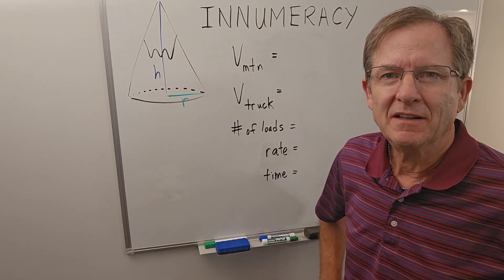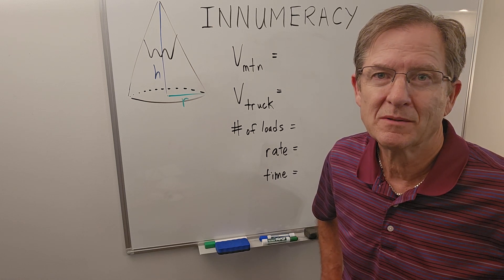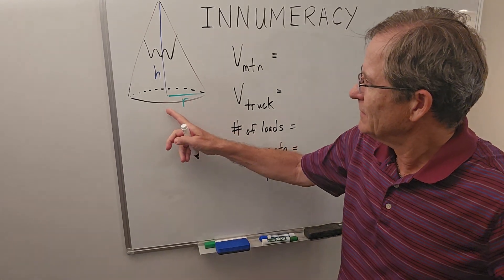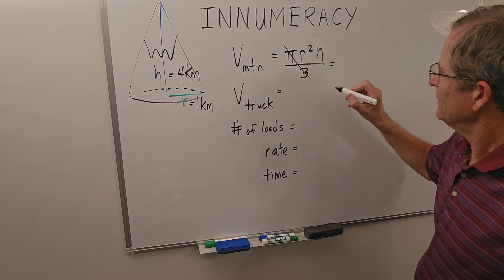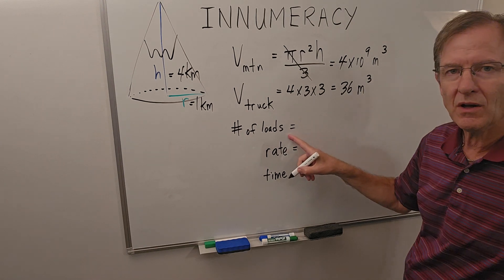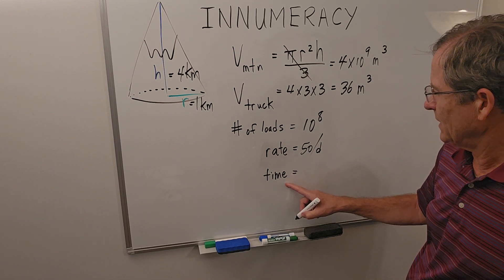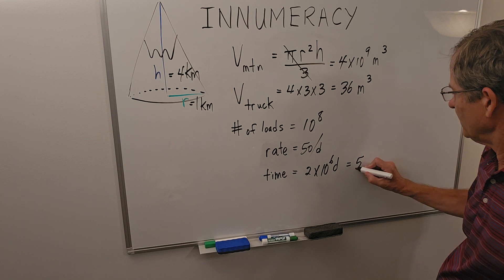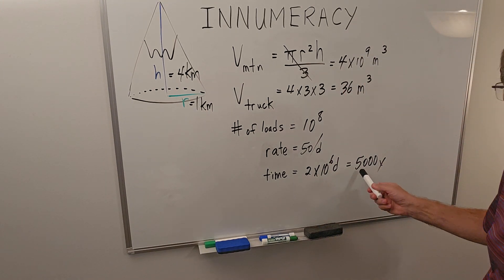INNUMERACY V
Mr. John Hush estimates how long it would take to truck away Mount Fuji by making reasonable assumptions. This was a standard MIT interview question.